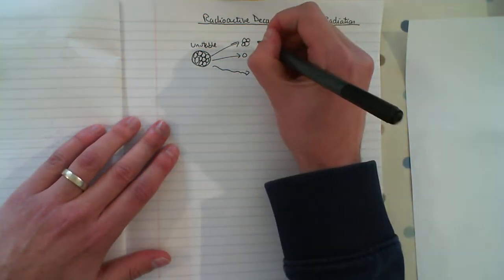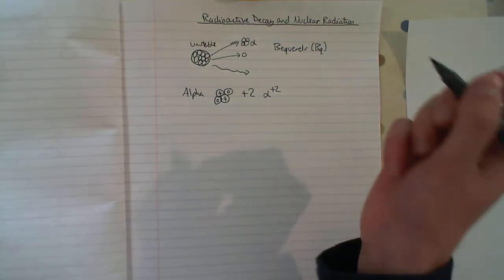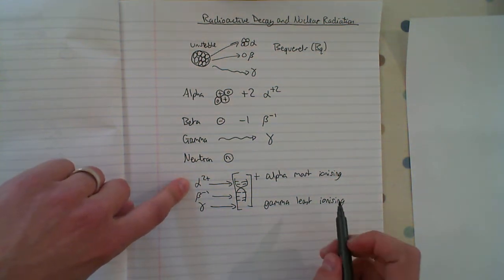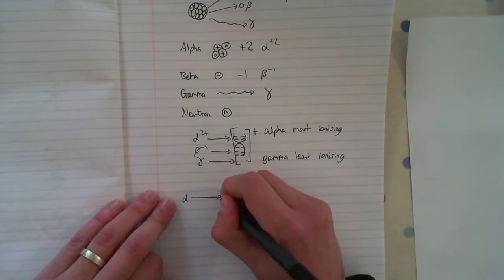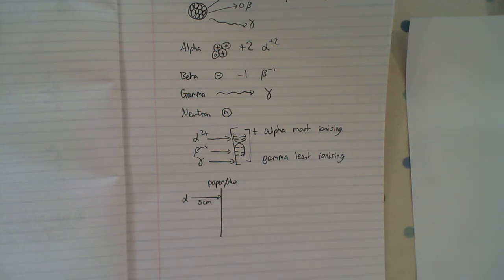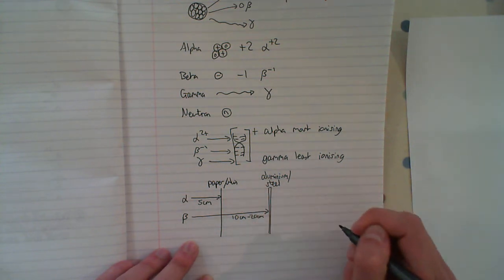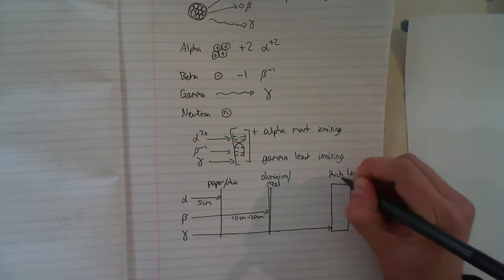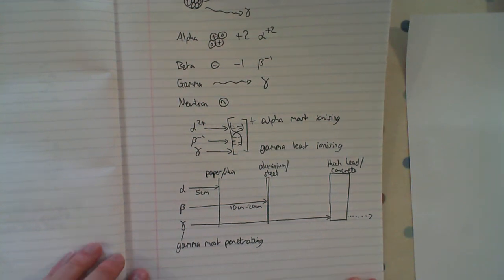radioactive decay and nuclear radiation